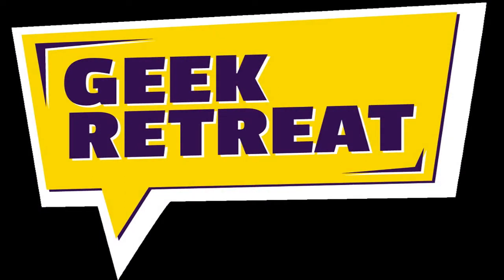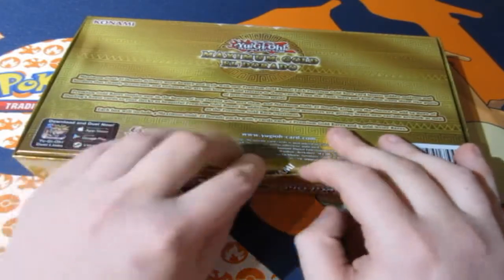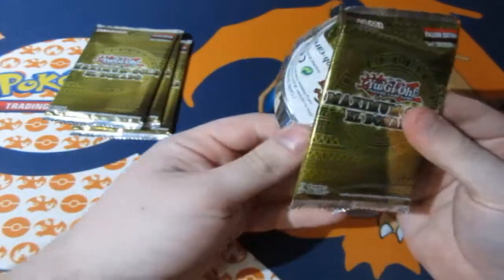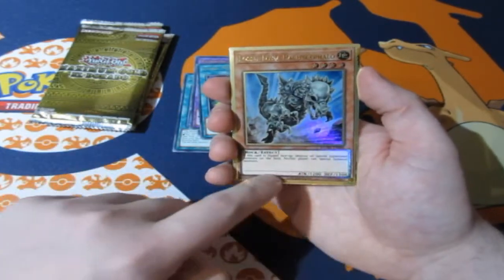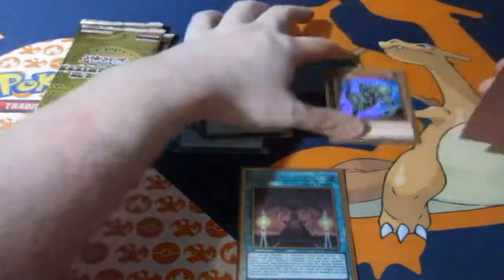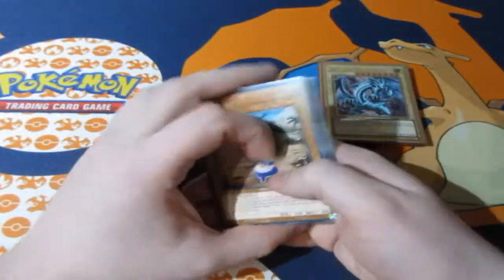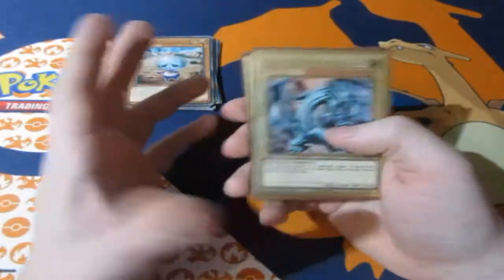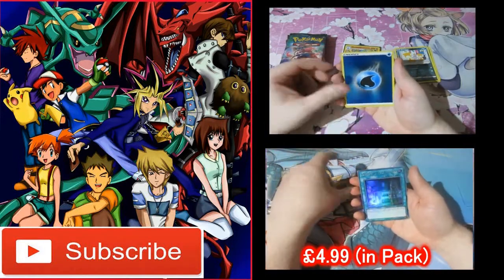Yugioh Pack Opening Maximum Gold El Dorado OMFG Blue Magic Attack!!!!